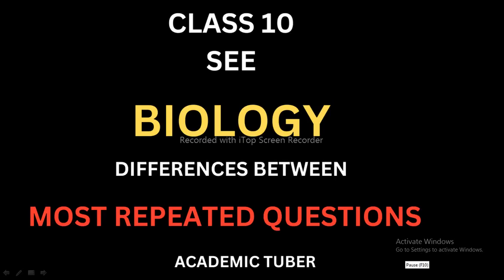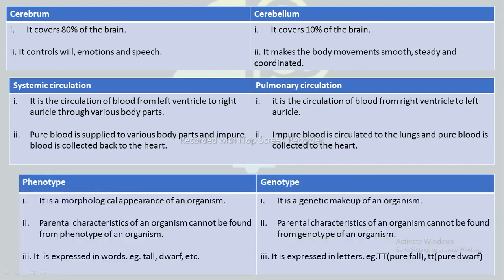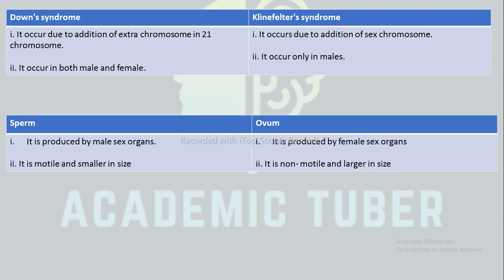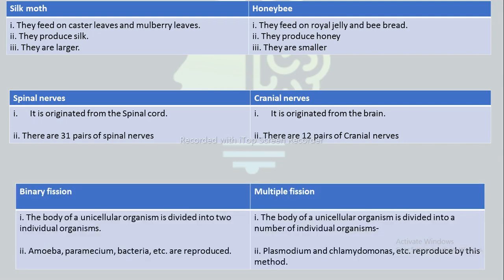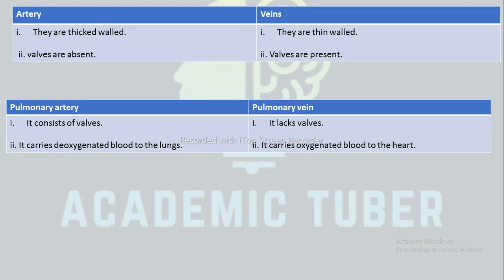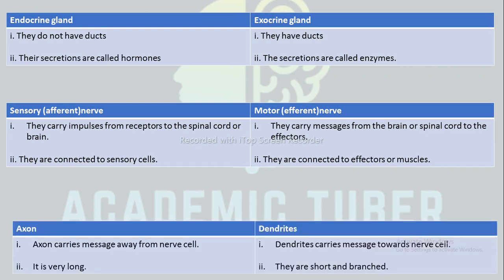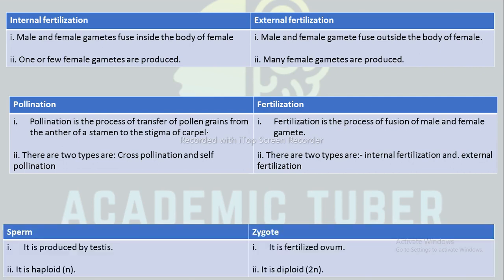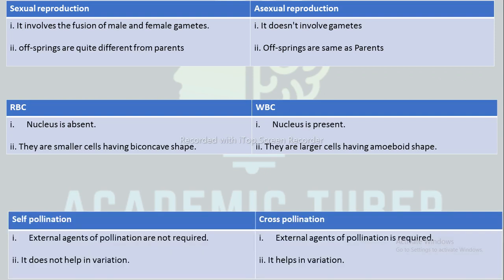SEE I BIOLOGY I IMPORTANT DIFFERENCES BETWEEN WITH ANSWER I